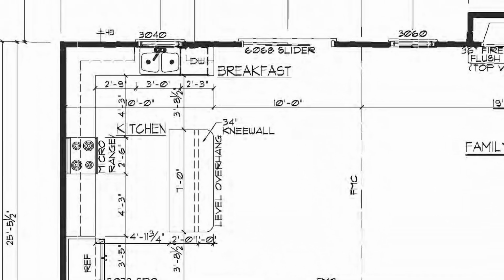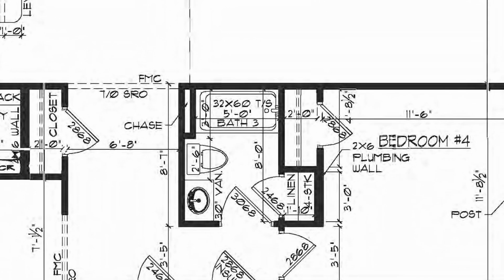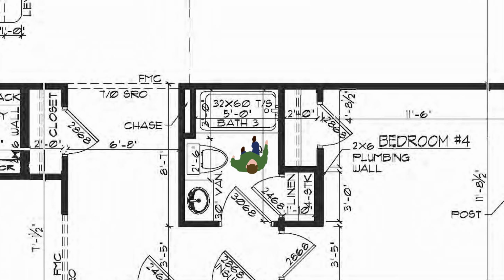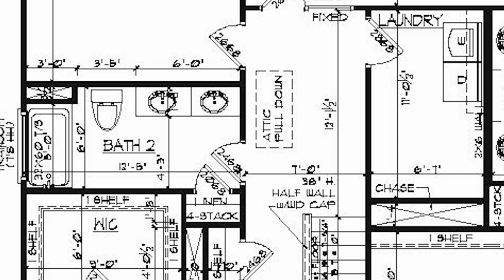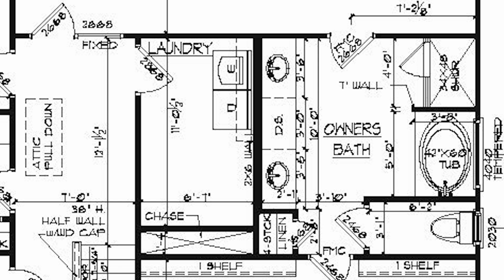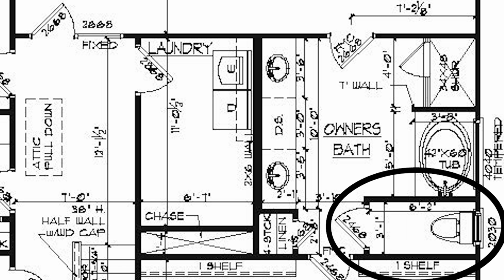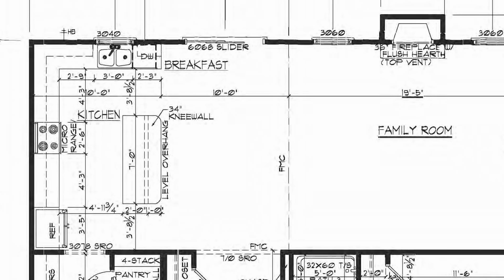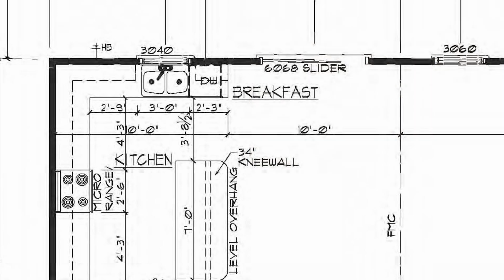Reading plans Part 2 symbols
identifying plumbing CAD symbols on a plan